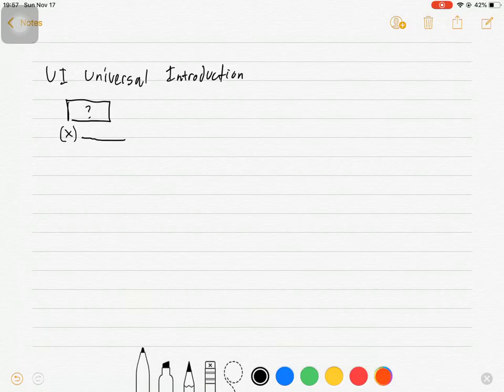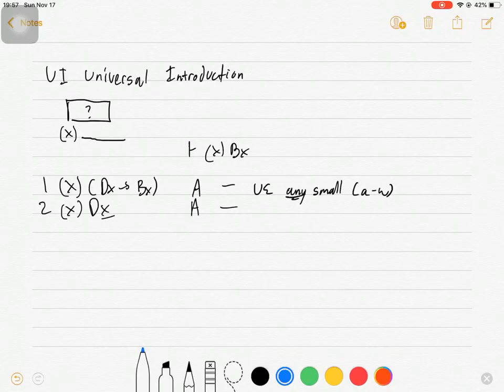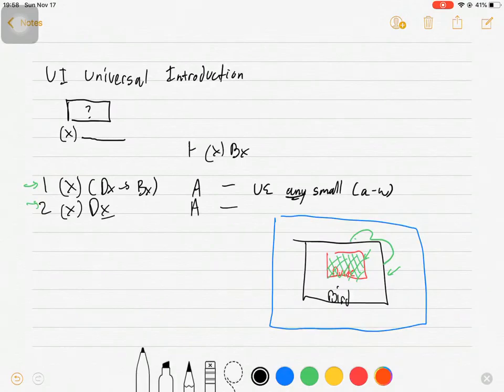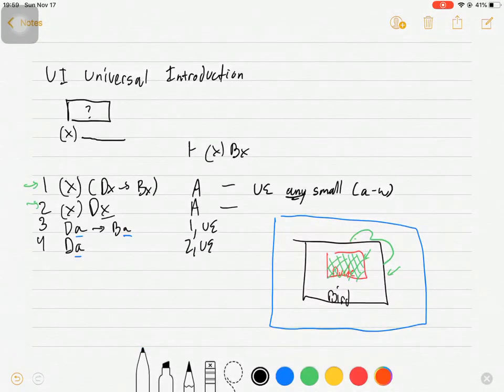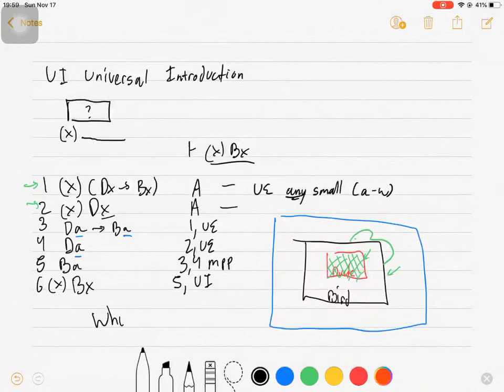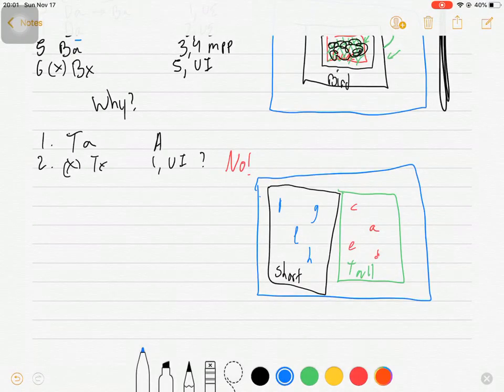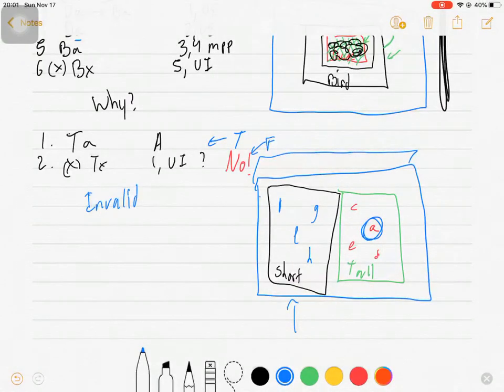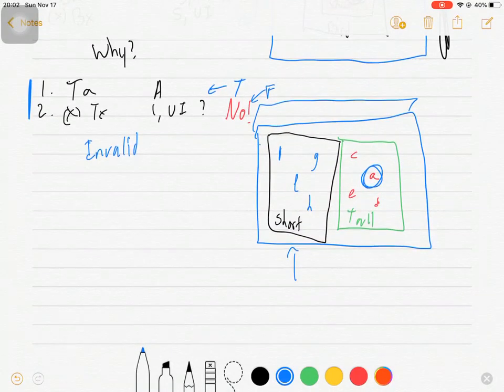Universal Introduction Crash Course